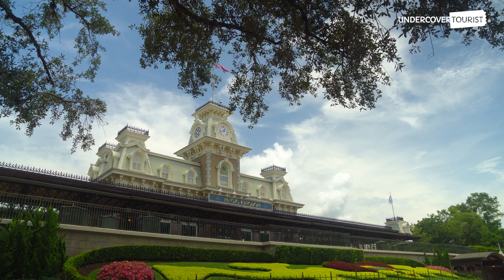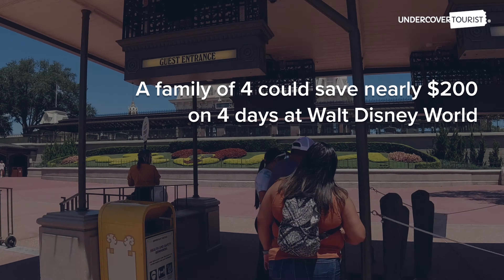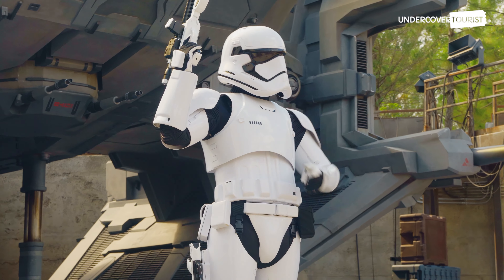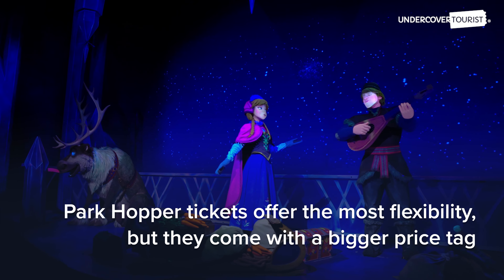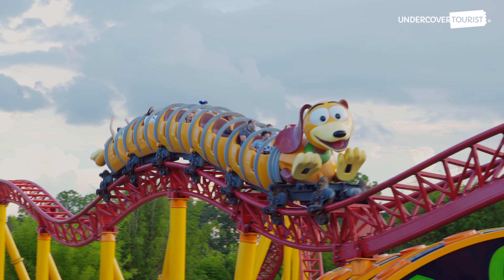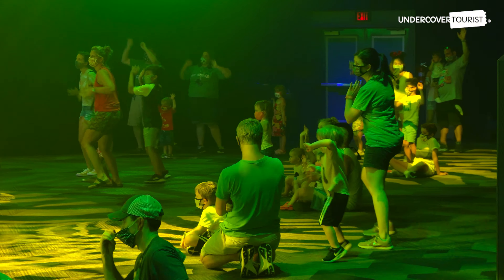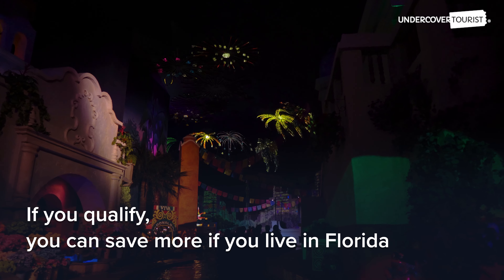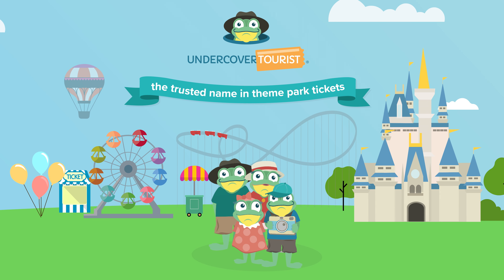Useful Tips to Save on Walt Disney World Tickets in 2021 and Beyond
When it comes to visiting Walt Disney World Resort, every little bit of savings adds up! ~Hop~ along as we look at some ~toadally~ awesome ways to save on Walt Disney World tickets!

The more you save on park tickets, the more you have left for souvenirs, right? Here are our top tips to save!

~ Purchase online in advance through Undercover Tourist .
As the largest authorized seller, we can legitimately save you a bundle on tickets.

~ Bundle your Disney World hotel and tickets through Undercover Tourist for additional savings.
You can save even more on your tickets when you purchase at least a 3-night stay at select Disney World hotels.

~ Look for limited-time and extra day FREE promos.
Undercover Tourist offers limited-time discounts and extra day free promos, so you can stretch out the fun for less.

~ Stay longer.
If you're searching for the biggest per-day savings, look for the 7-, 8t-, 9- and 10-day tickets.

~ Stick with 1 park per day.
While Park Hopper tickets offer more flexibility, they also come with a bigger price tag.

~ Check your start date.
If you're looking for the cheapest Disney tickets, ~leap~ over to Undercover Tourist’s Walt Disney World page to see rates by date.

~ Don’t visit a park on arrival and departure days.
While dropping the luggage and heading straight to the parks may sound like a ~ribbeting~ way to start your vacation, it can actually mean less bang for your buck.

~ Take your kids before they turn 3 — they’re free!
Children under age 3 are free, so many parents plan a first visit before that big day.

~ Consider special events and after-hours tickets.
Mickey's Very Merry Christmas Party and Mickey's Not-So-Scary Halloween Party are 2 of the most popular events at Disney World that provide guests with special access to Magic Kingdom Park.

~ Take advantage of Florida resident tickets.
Florida residents can save even more than out-of-state visitors with Florida resident tickets.

Have a favorite way to save? Share it with us in the comments below!

~Leap~ over to our blog for even more ~frogtastic~ ways to save on your Walt Disney World tickets:

Video Chapters
0:00 - How to save on Walt Disney World Tickets
0:21 - Purchase online in advance through Undercover Tourist
0:41 - Bundle your Disney World hotel and tickets for additional savings
0:57 - Look for limited-time and extra day FREE promos
1:11 - Stay longer
1:29 - Stick with 1 park per day
1:43 - Check your start date
2:03 - Don’t visit a park on arrival and departure days
2:33 - Take your kids before they turn 3 - they’re free!
2:43 - Consider special events and after-hours tickets
3:03 - Take advantage of Florida resident tickets

💚 We’d Love to Stay In Touch! 💚

🐸  Let Us Help You Plan and Book Your Next Vacation! 🐸